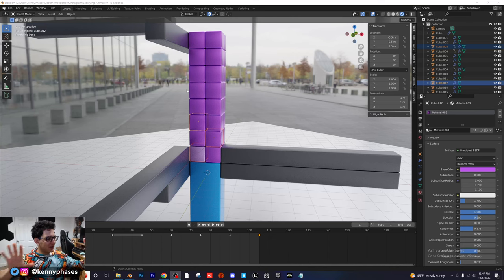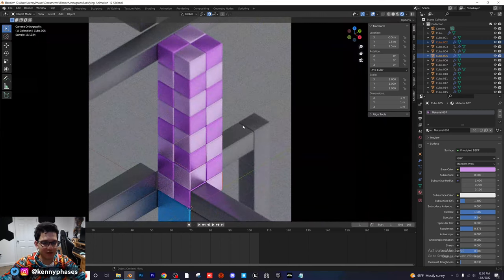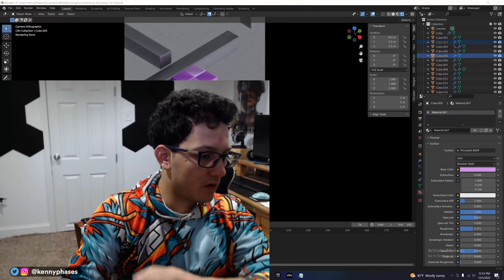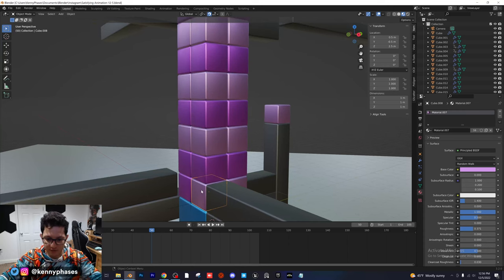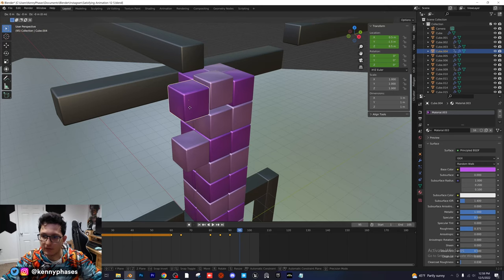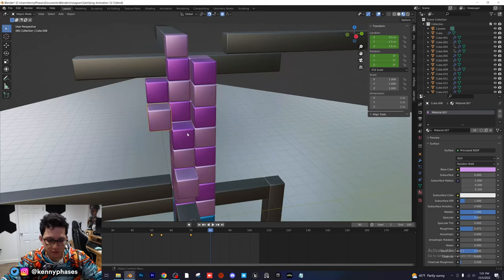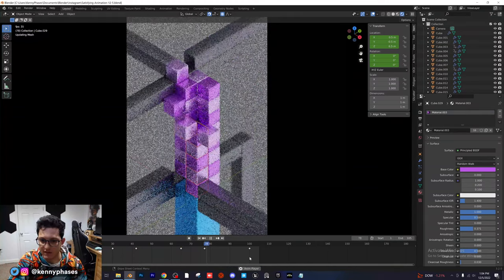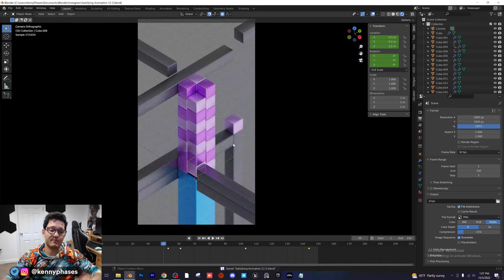Blender3D Tutorial | Satisfying Animations Pt. 2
“Satisfying Animation Tutorial Pt. 2”. Blender 3d.